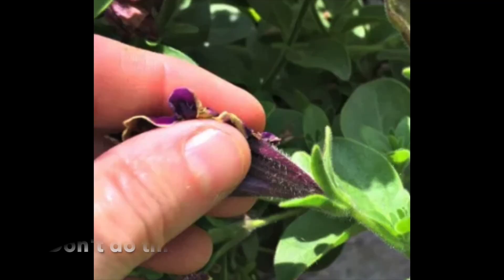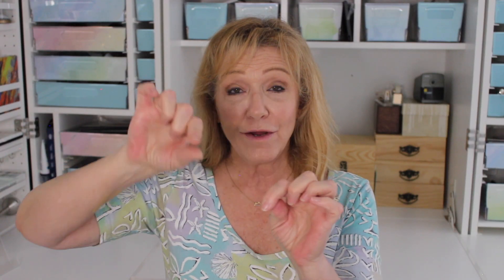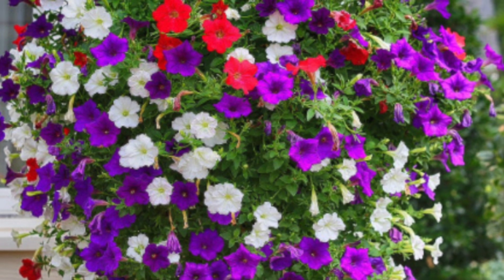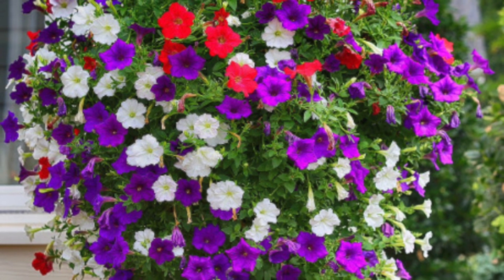How to Deadhead Petunias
Do you know the RIGHT WAY to deadhead petunias?  Let me show you how!

My Channels:
BusyBeingJen is a channel about beauty, product reviews, unboxings, and travel planning.

This channel has vlog videos with snippets of everyday life.

My Flagstaff Home is a channel about everything home-related—gardening, cooking, crafting, and home organizing.

All opinions are my own. It doesn't cost you anything extra and you are free to use the link or not, as you choose. If you do use my links, I appreciate your support.